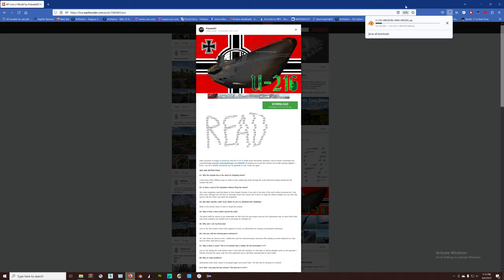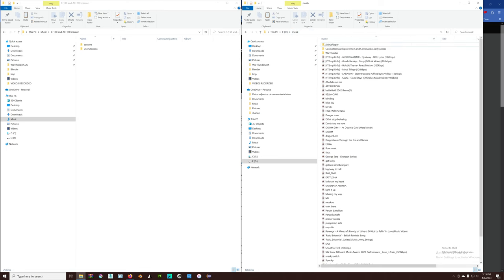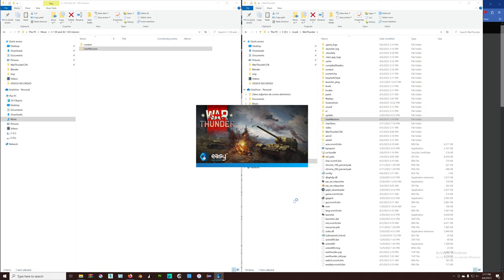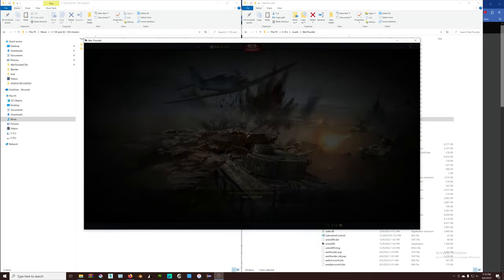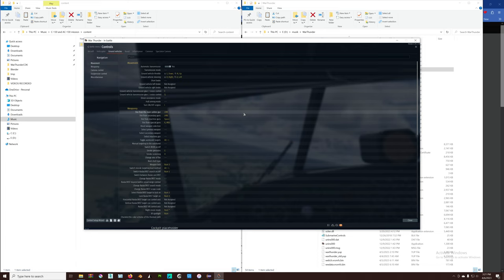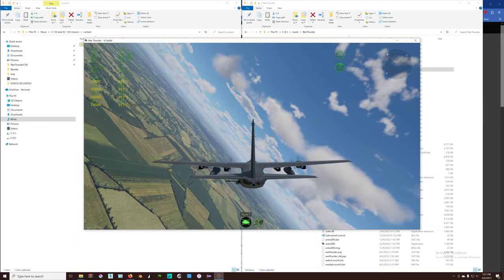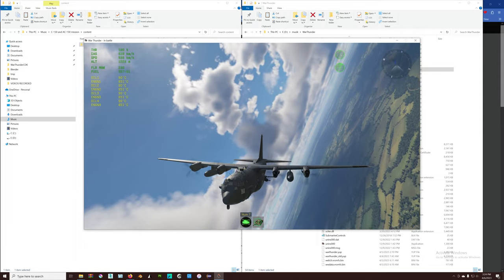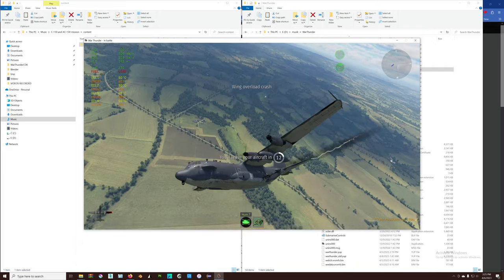War thunder AC-130 MOD installation TUTORIAL and ORBIT tutorial.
Ive made this tutorial because the old one was bad